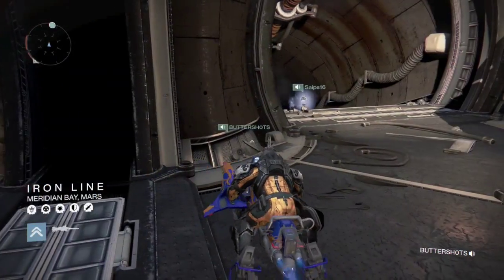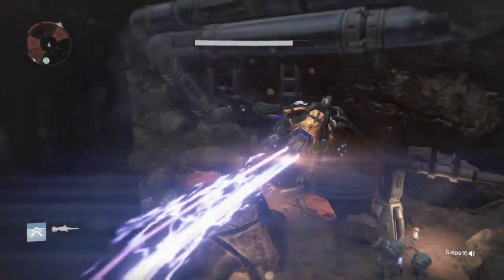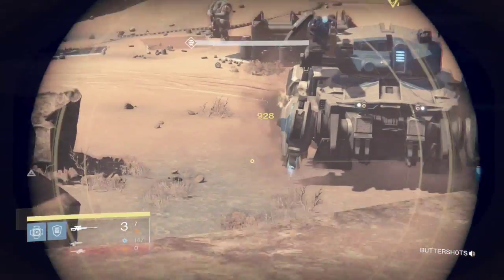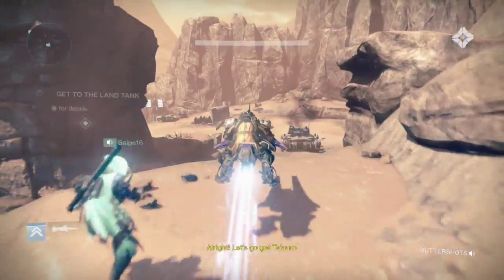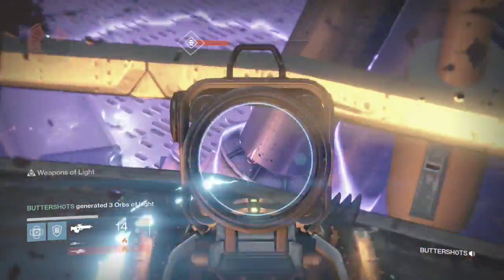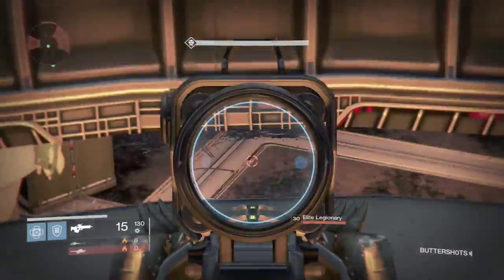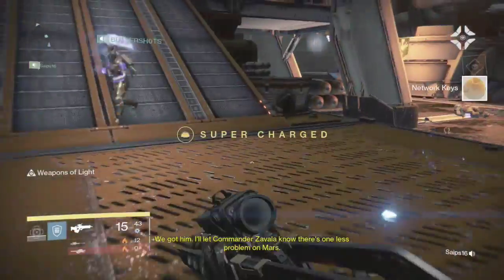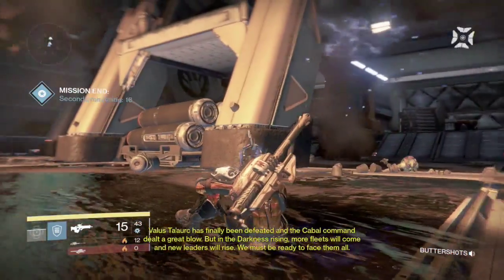Destiny With a Side Of Cheese - Valus Ta'aurc edition - Tutorial/Cheese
My route/method to beating/cheesing Valus fast. Hope this helps!